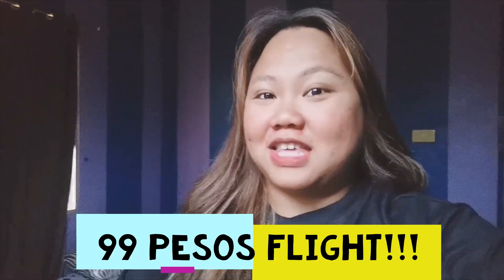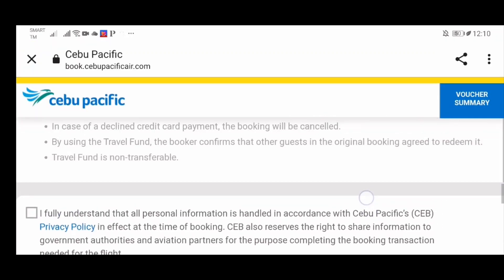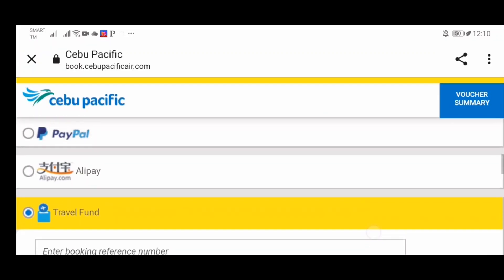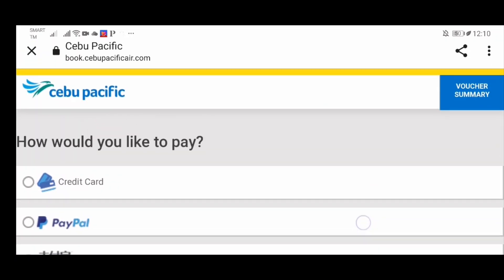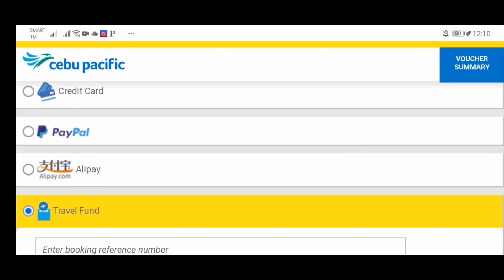TIPID HACK: 99 PH PESOS FLIGHT TICKET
CEB SUPER PASS IS NOW BACK BY POPULAR DEMAND! FLY IN ANY CEBPAC PH DETSTINATION FOR ONLY 99 PESOS!
BUYING PERIOD IS UNTIL SEPT 2021 AND VOUCHER REDEMPTION IS UNTIL 2022!!